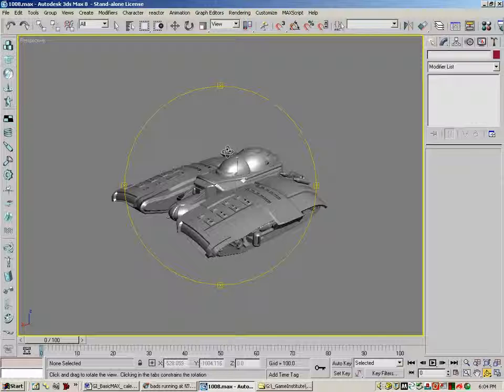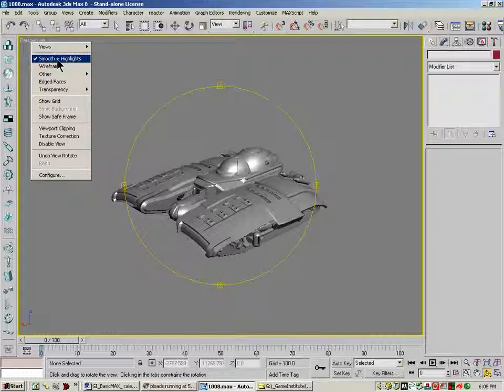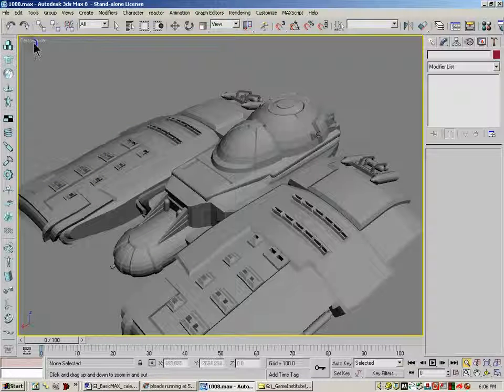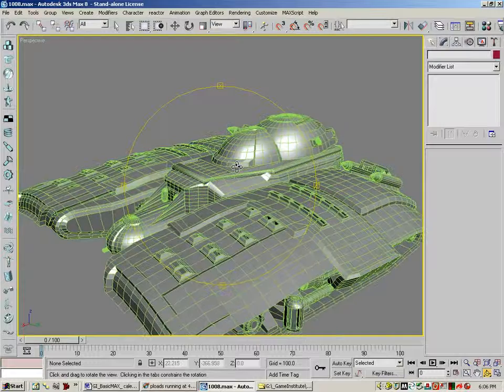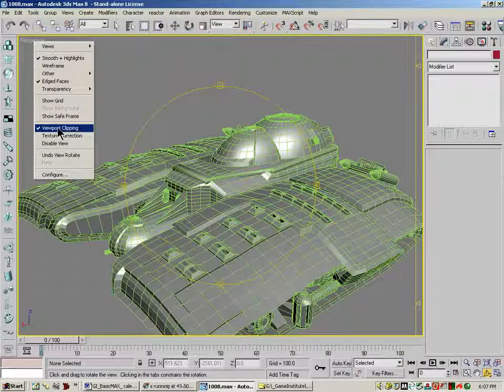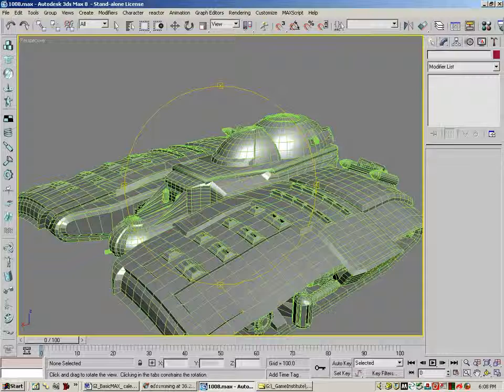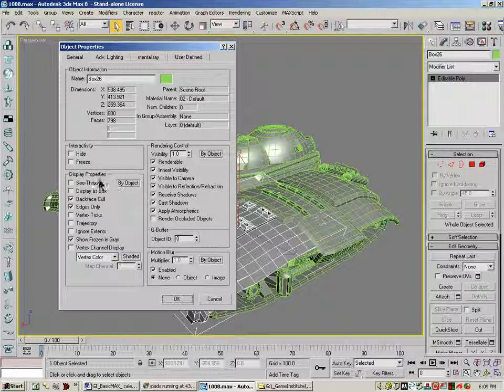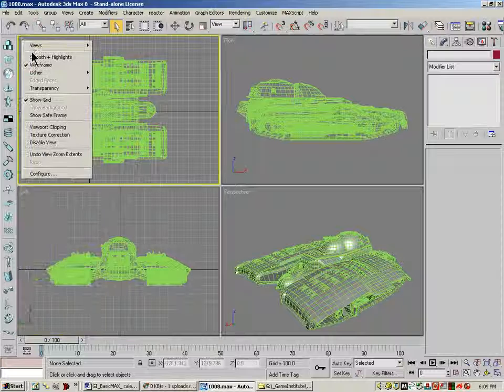Game Institute - 3DS Max for Games - 1008 View Port Menus and Settings